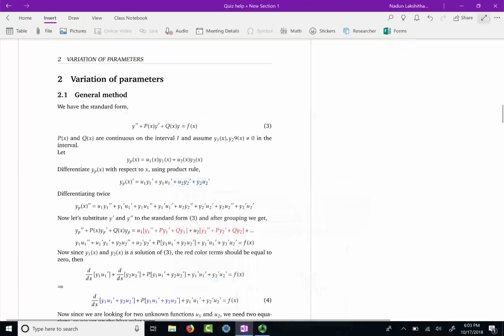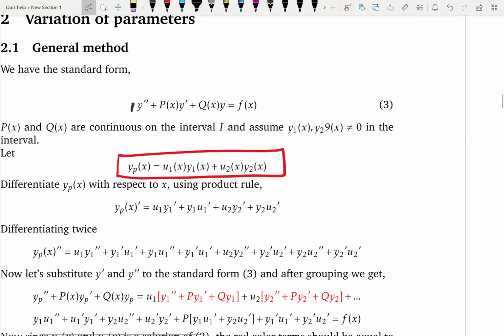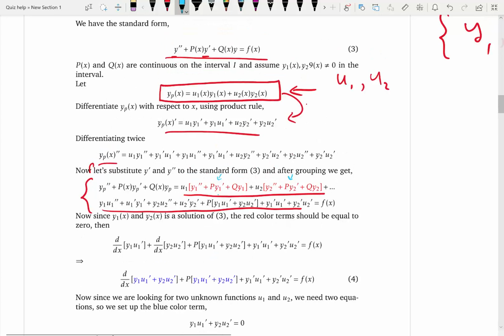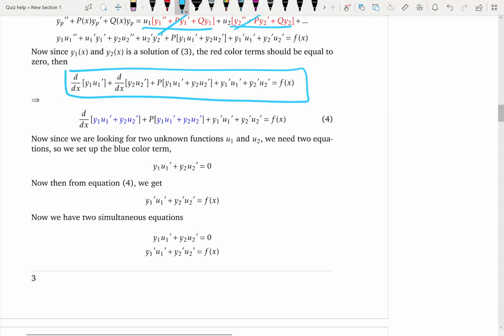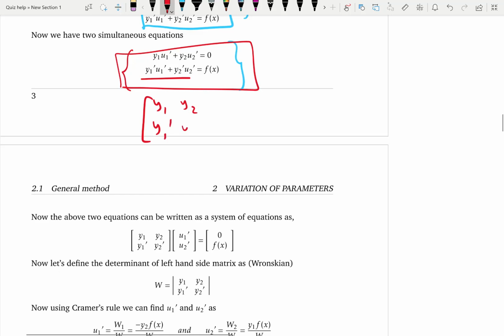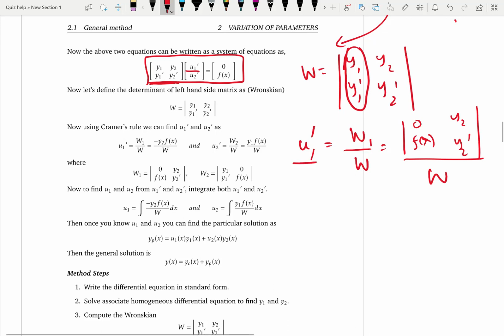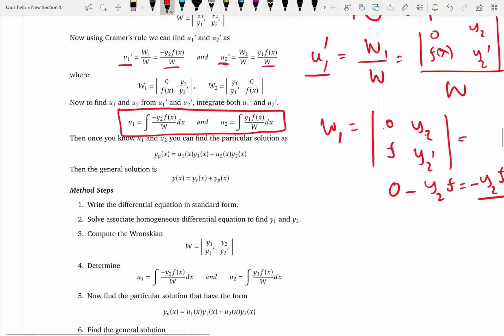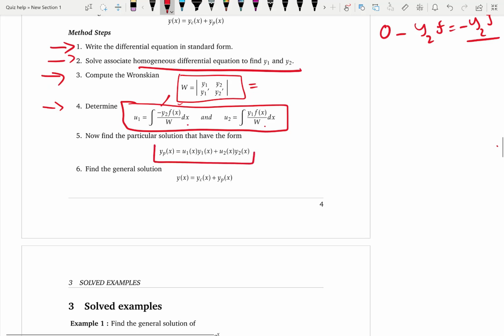Variation of parameters- Methodology - Lesson-2